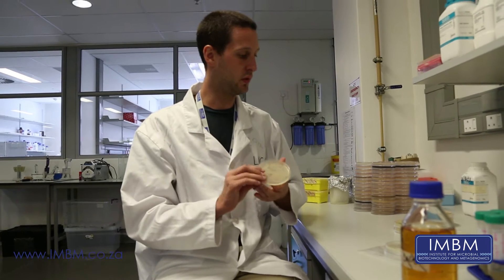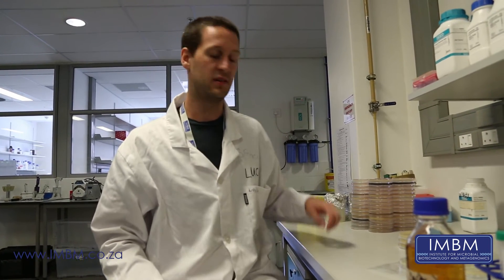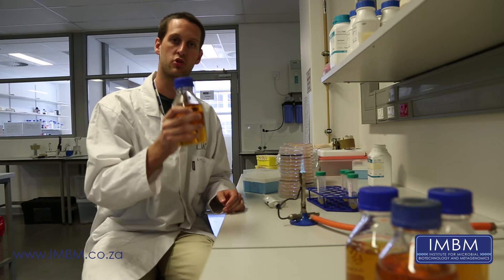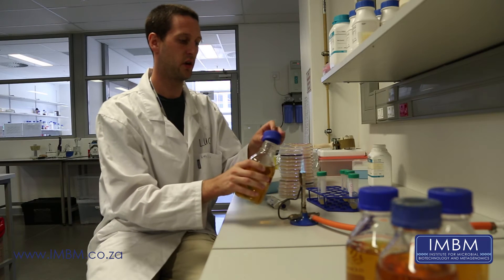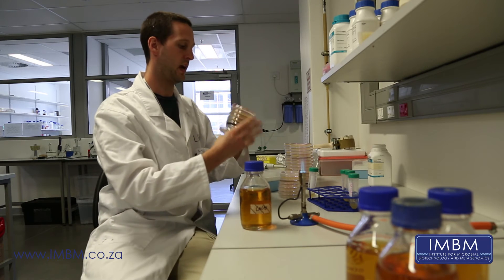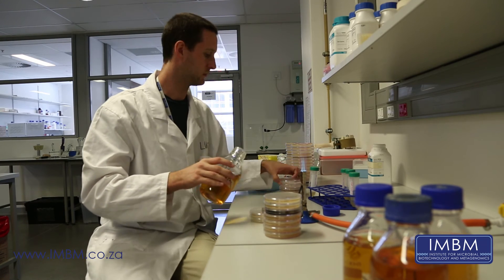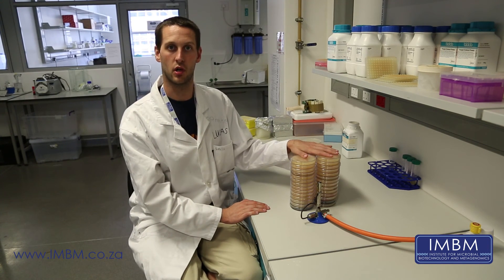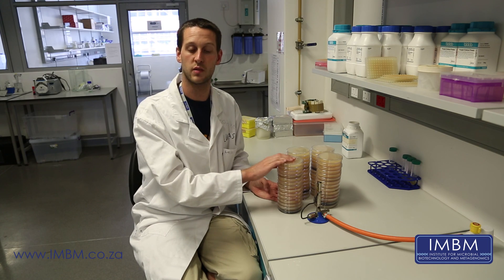Antibiotic Overlay Assay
Dr Lucas Black demonstrates how to perform an antibiotic overlay assay. These assays are a quick and easy way to screen for the production of antibiotics from environmental isolates.

The environmental isolates are plated onto solid agar, allowed to grow until very late stationary phase, then a layer of molten agar containing a test strain is over laid on top of the environmental isolates. These plates are then incubated over night. If an antibiotic is produced this can be seen as a zone of clearing in the top layer of agar.

In this example 100 environmental isolates are screened against 4 test strains, E. coli, Mycobacterium smegmatis, Bacillus cereus and Staphylococcus epidermidis.